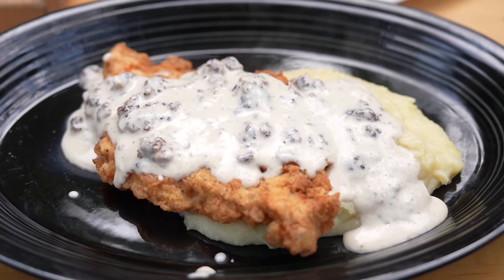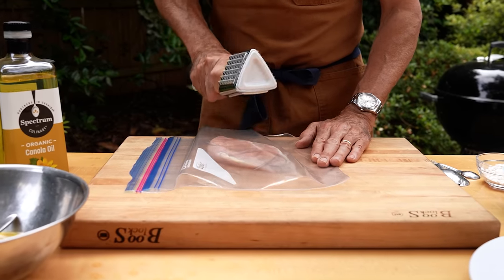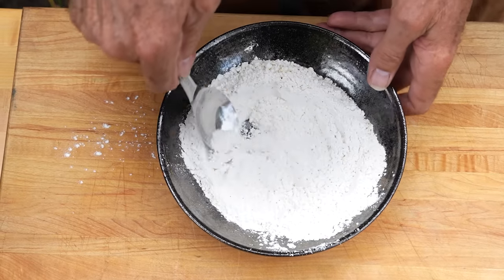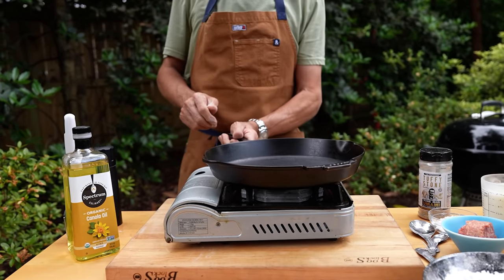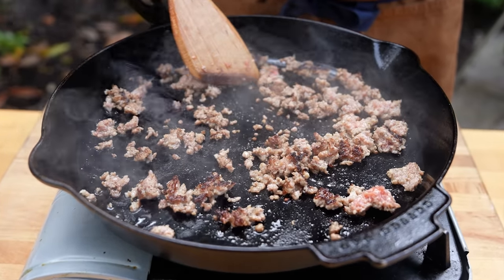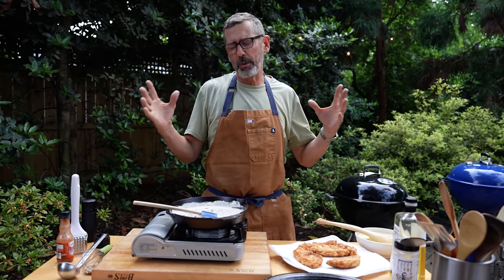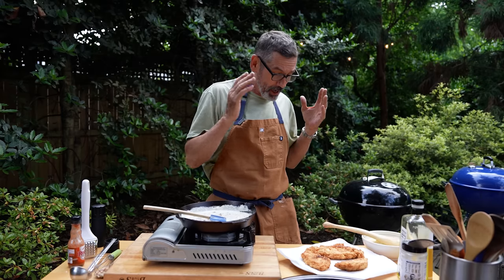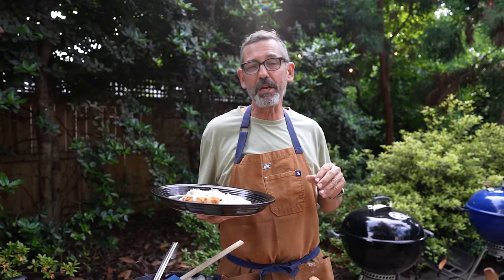Skillet Fried Chicken with Sausage Gravy I Tuffy Stone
I'm a sucker for a Cast Iron Skillet. I have a huge collection and really love cooking with them. This recipe is about as homely as it gets. It's my easy Skillet Fried Chicken with Sausage Gravy.

Tuffy Stone dubbed as “The Professor”.
Author of Cool Smoke - The Art of Great Barbecue.
French-trained Chef.
Judge and Co-host of America's show ‘BBQ Pitmasters’.
A 6-time BBQ World Champion
Was inducted into the 2018 BBQ Hall of Fame.

Related Recipes:
CHICKEN FRIED QUAIL WITH SAUSAGE GRAVY